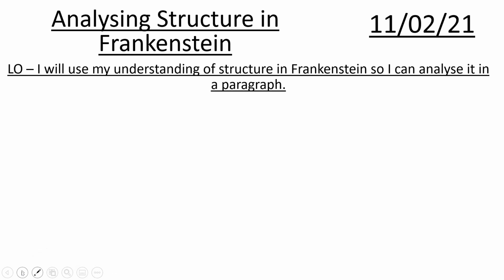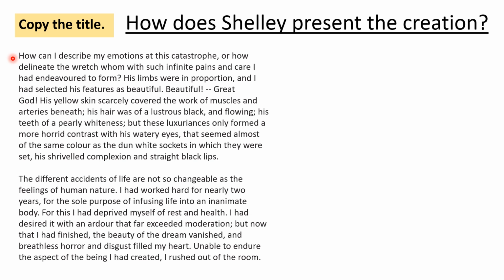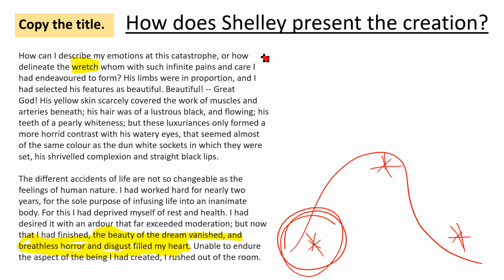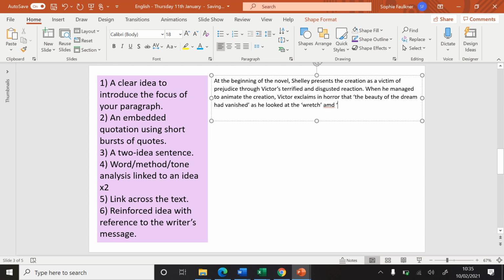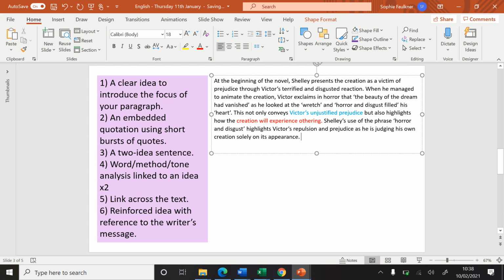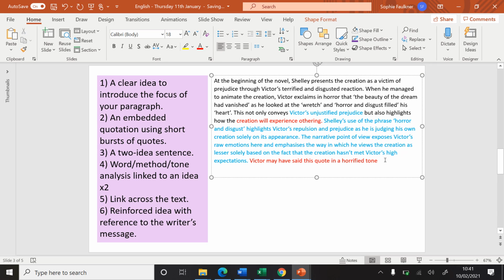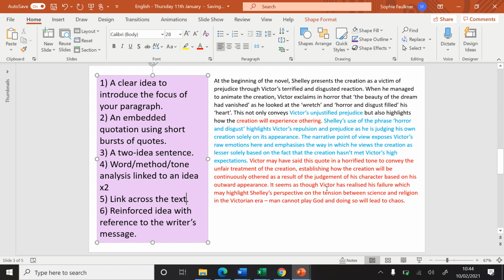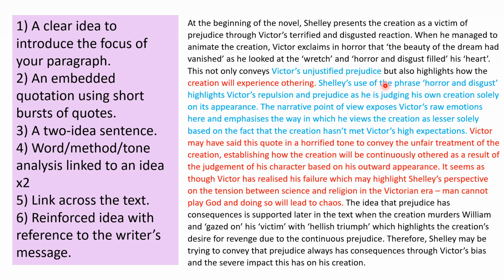Year 10 English - Thursday 11th February